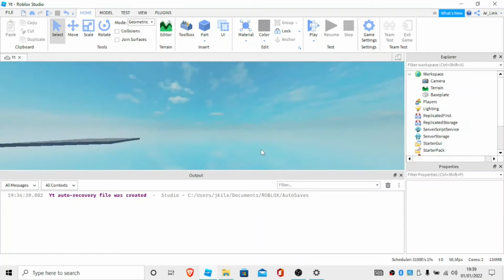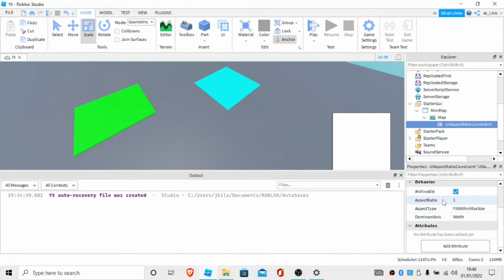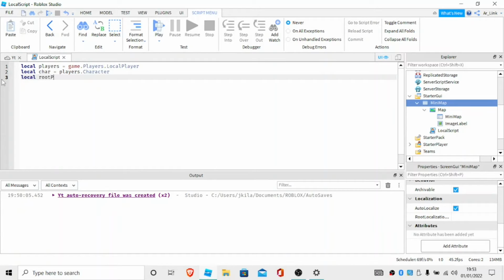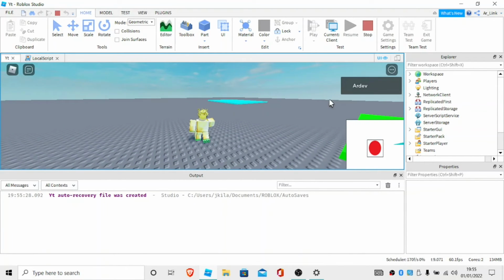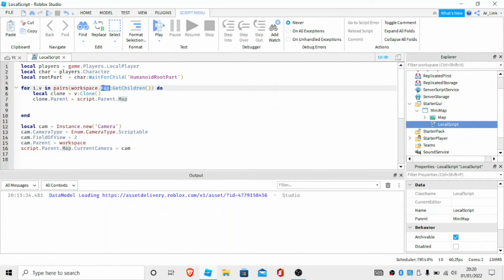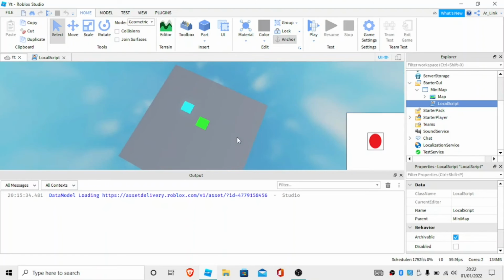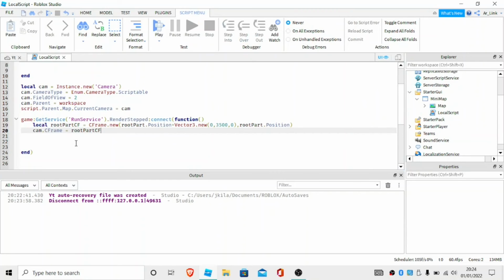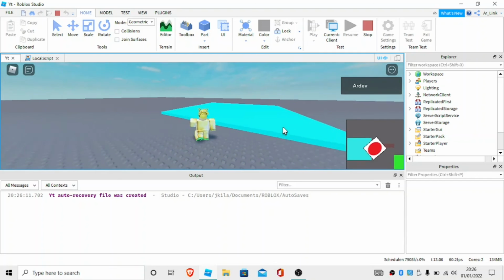How to create a MiniMap - Roblox Studio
In this video we are creating a mini map in roblox studio!

Please feel free to put any questions or video ideas in the comments.